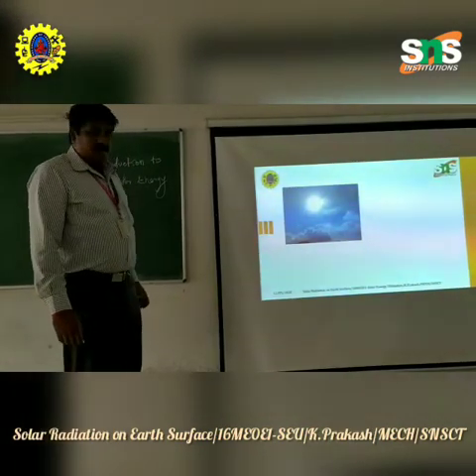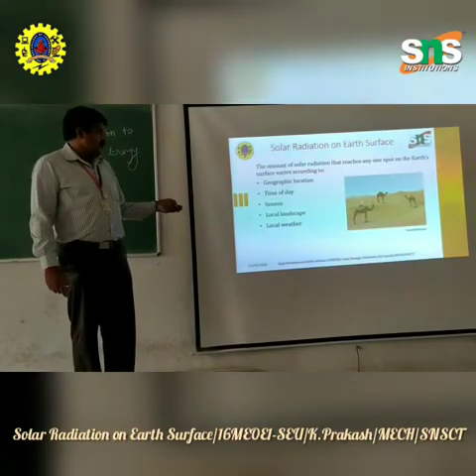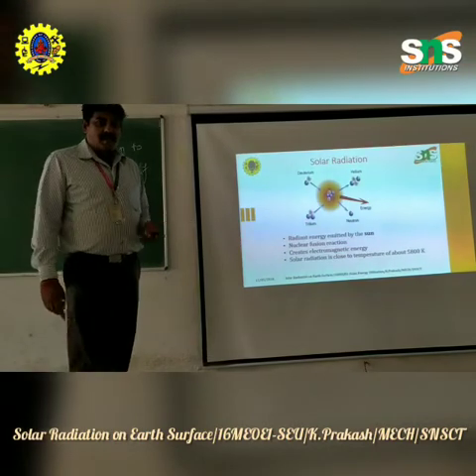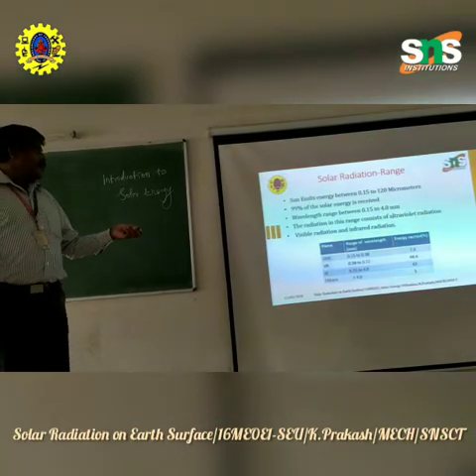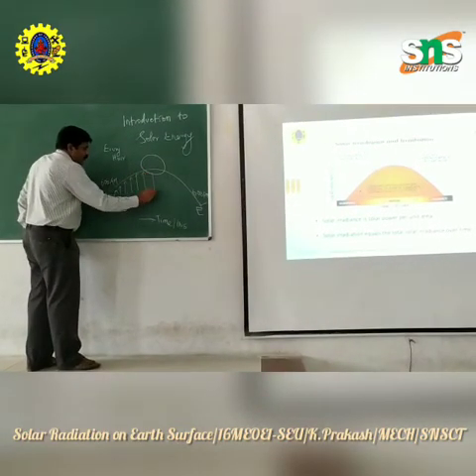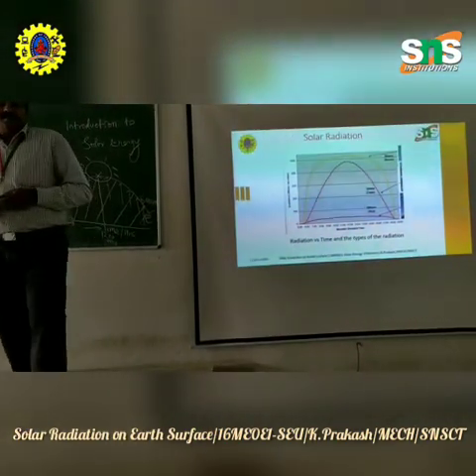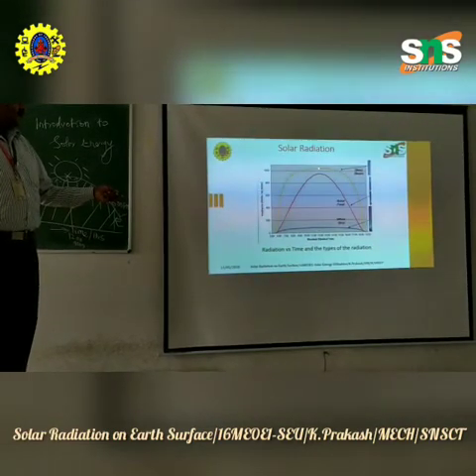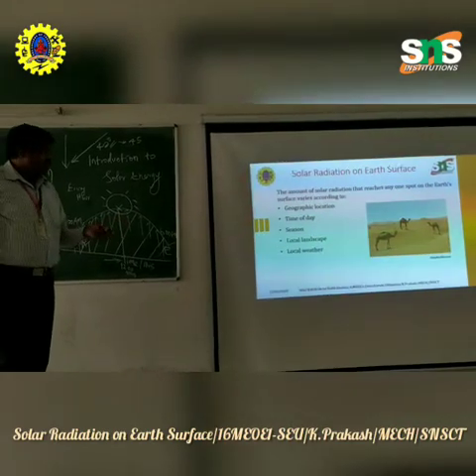Solar Radiation on Earth Surface